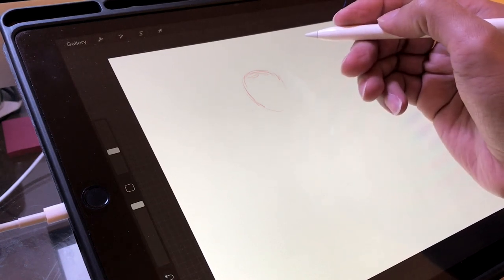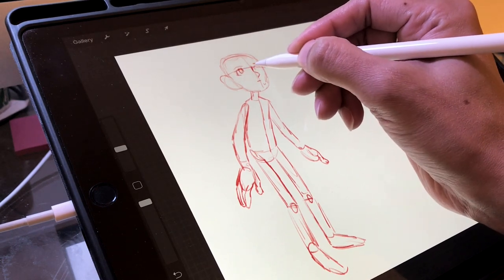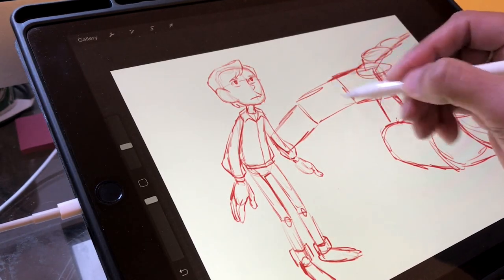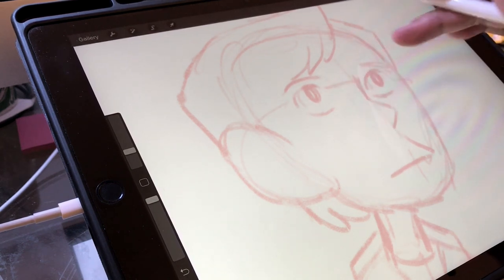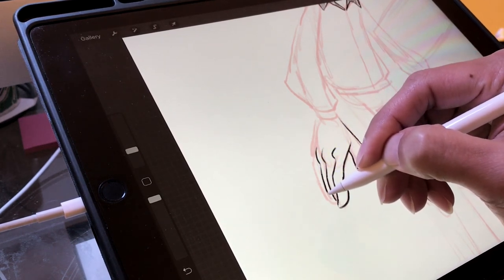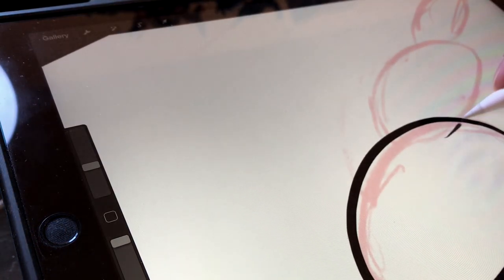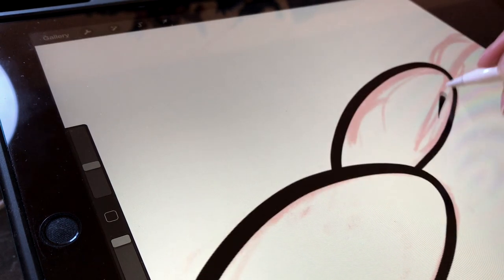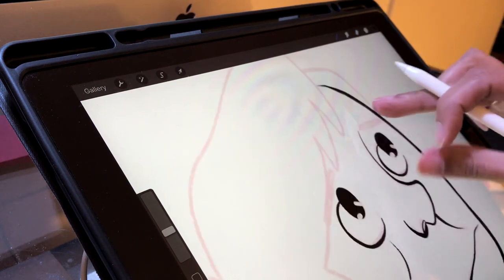Drawing The Iron Giant on the iPad Pro with Procreate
In this video I walk thru my process for drawing The Iron Giant fan piece in Procreate app.

My Equipment:
Recording Gear: iPhone 8
Audio Gear:
Art Tools:
2017 iPad Pro 12.9 case with Apple Pencil Holder